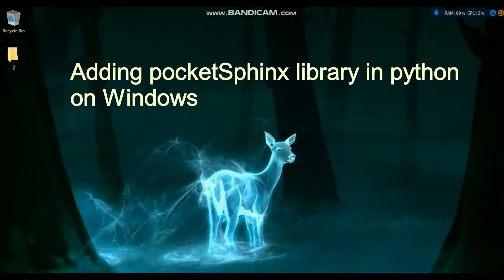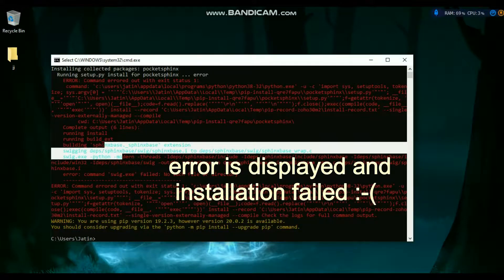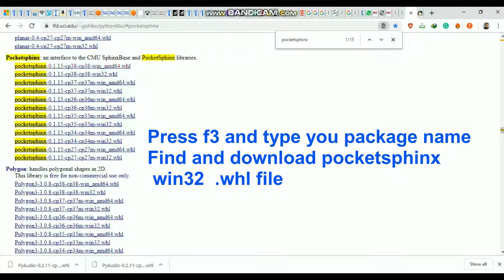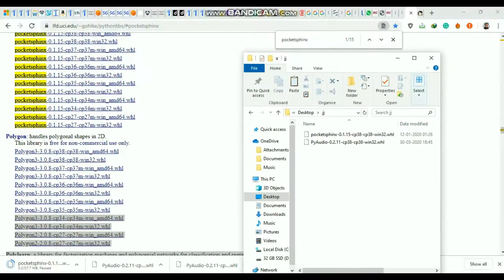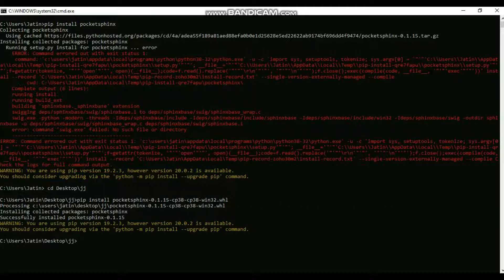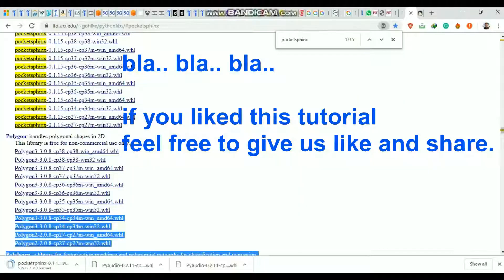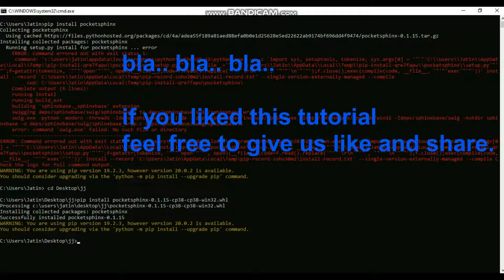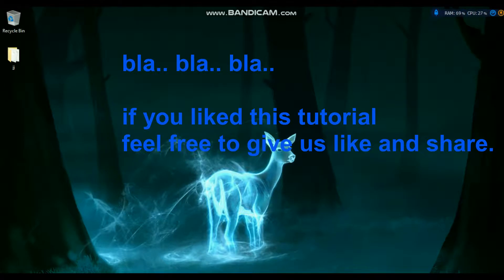python offline Speech recogniton | Installing python pocketsphinx on windows - solved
-Open terminal
-navigate to the folder containing the downloaded file
- then install using " pip package_name"